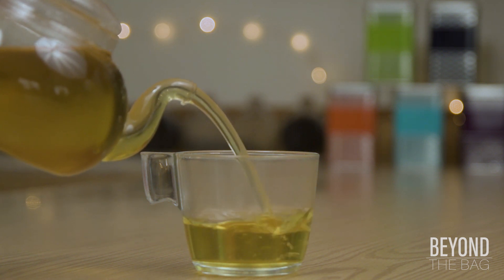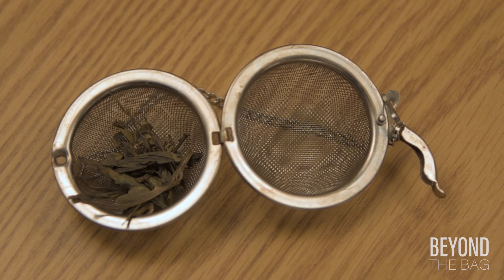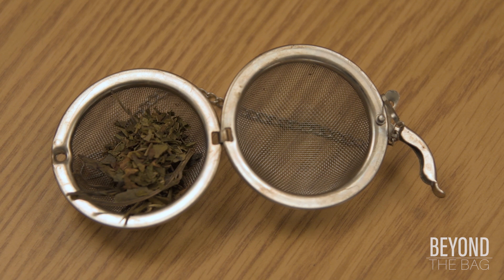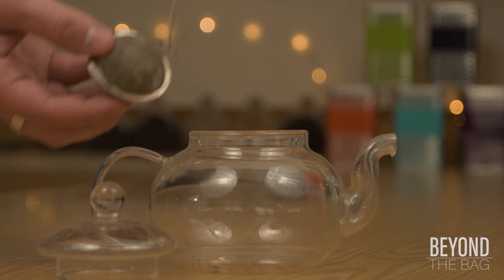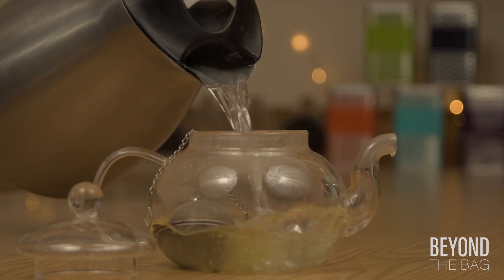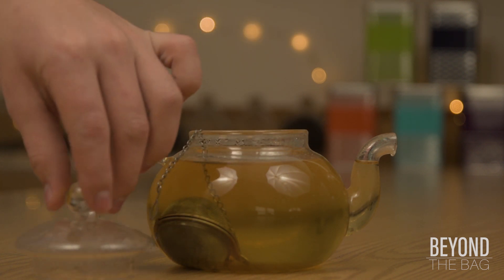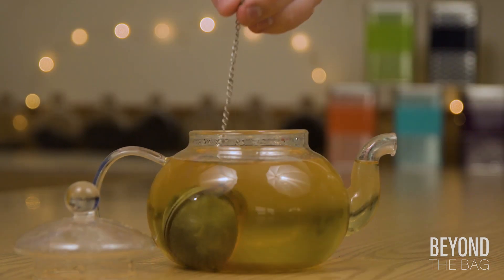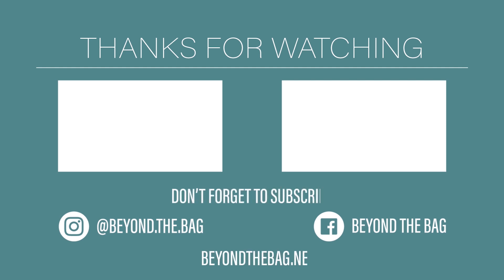Awesome Herbal Tea Recipe for Energy | Make Your Own Tea Blend Ep.3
So for the first tea blend of our new series, we are kicking things off with a bang. This is bright flavorful tea that plays with you pallet and brings just a bit of caffeine to perk up your day. In a tea ball, load half a teaspoon of green tea, green tea brings the previously mentioned caffeine and sets a lighter tone for the blend as a whole. Next up half a teaspoon of peppermint, peppermint to soften out the grassy elements of the green tea and adds a nice sharp hint of mint. A half teaspoon of licorice root. The licorice root adds complexity with its smooth buttery flavor and helps the blend hang around the pallet. A sixteenth of a teaspoon of ginger will round out the blend. The little hint of ginger adds that little extra kick to really take it over the top. Steep for 7 min. This blend is great for mornings! The strong flavor is great for helping to wake up, and the caffeine doesn’t hurt either. The peppermint and ginger are great for the stomach and jump-starting your metabolism for the day.